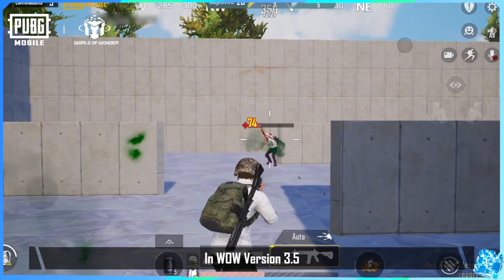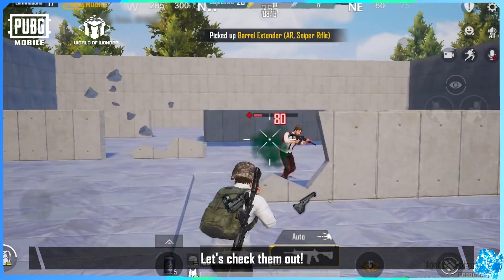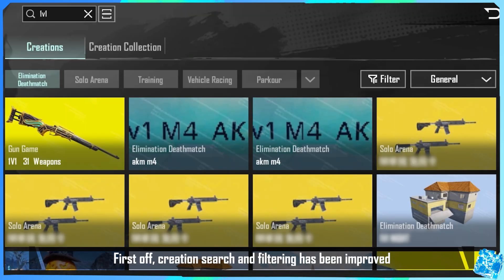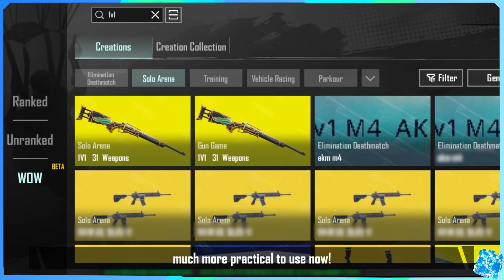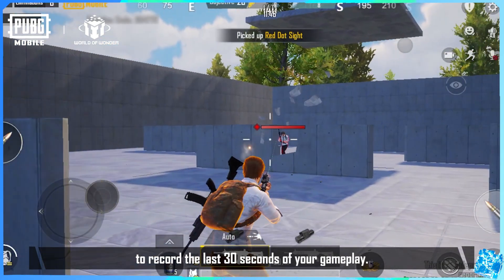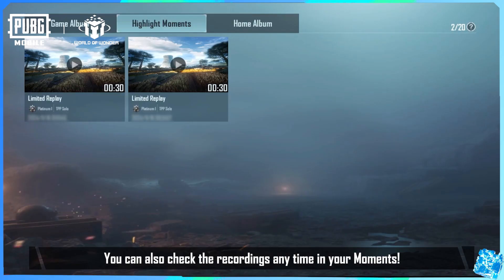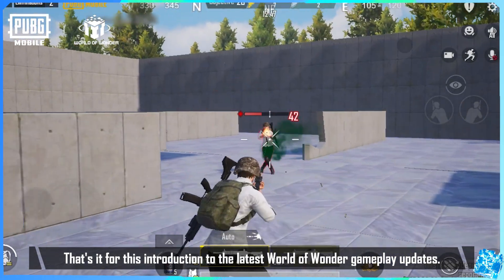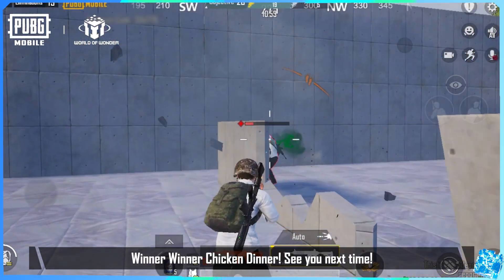3.4 World of Wonder Play System Updates Video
🌟Dive into 3.5 World of Wonder, discover more and play better!
Enhanced search and filter options now make it easier to find top-quality creations.
And new features like the recording button and beginner tutorials bring an even smoother gameplay experience.
🎮Dive into WOW and explore the latest upgrades!